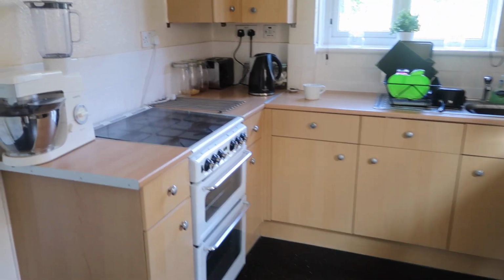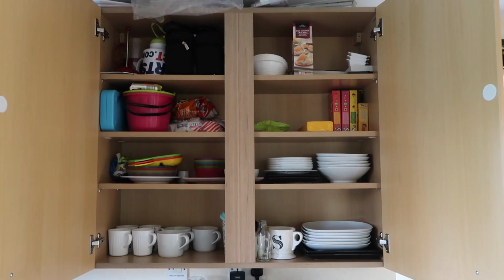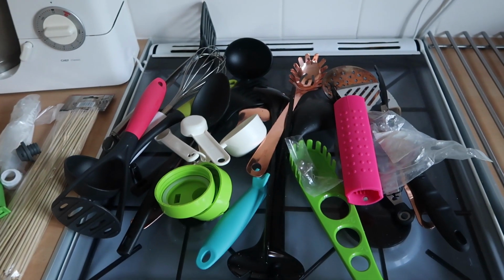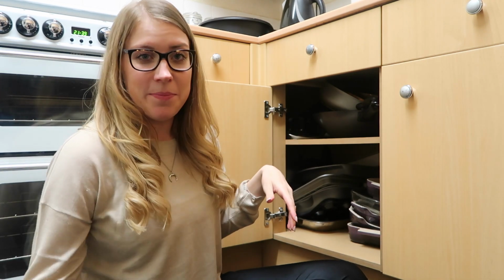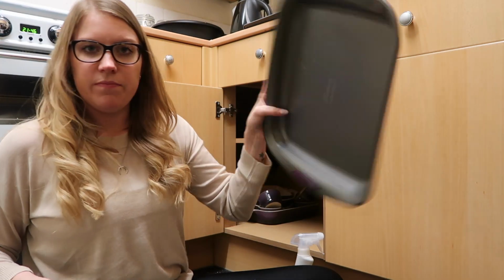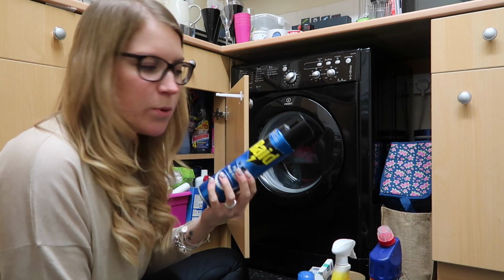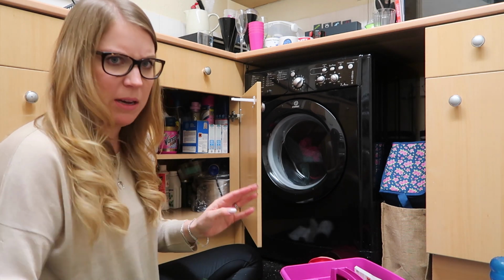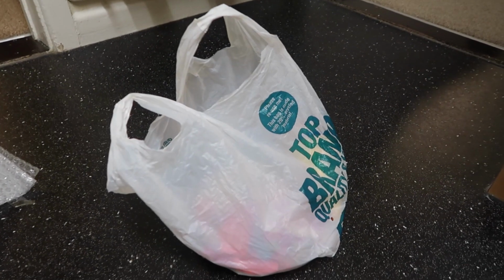DECLUTTERING AND ORGANISING MY KITCHEN | MY MINIMALISM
I said I wouldn't, but I did!! I jumped on the bandwagon and filmed a clear out of our kitchen because quite a few people asked me whether I was doing any of these types of videos. We are in the middle of majorly sorting our house out anyway, so I though why not.

I've already put 20 bags to charity/social services etc, from our rooms, but I still need to do our living room, kids rooms and have another clear out of our wardrobes, so stick around and subscribe for those videos too.

I love the idea of having a clutter free house and although this is not pure 'minimalism' in the eyes of the experts, it's what works for our family and makes us feel better and more productive!

I am a UK based blogger who blogs and vlogs about all things pregnancy, parenting, lifestyle, beauty and fashion related! We are a little family of four who like to document our daily goings on as well as help other parents out with our video reviews of products we find useful and love.

S

XO